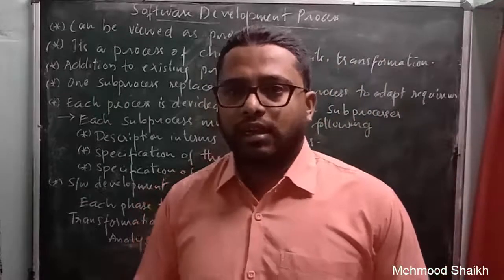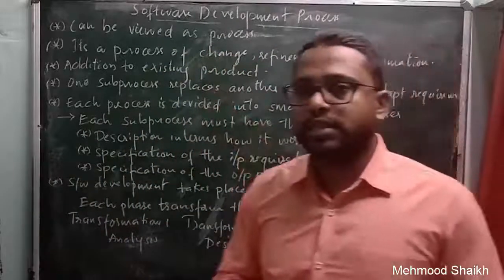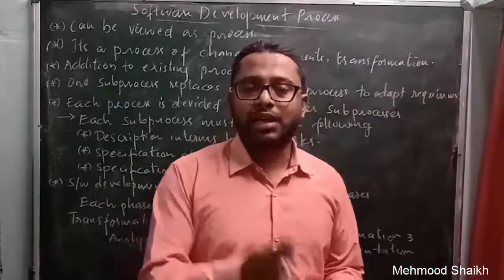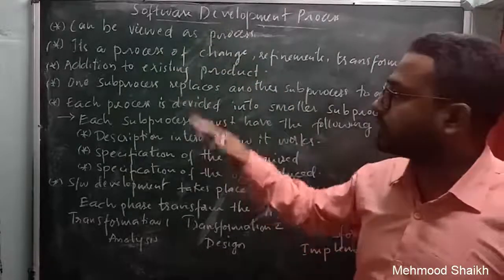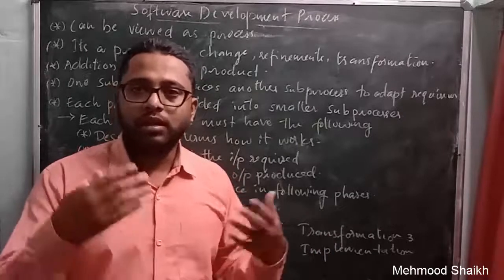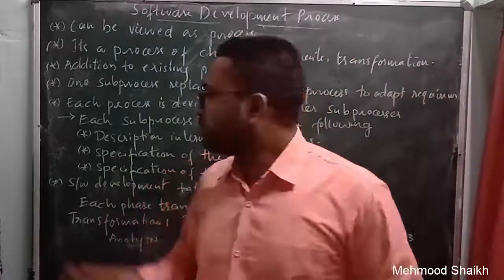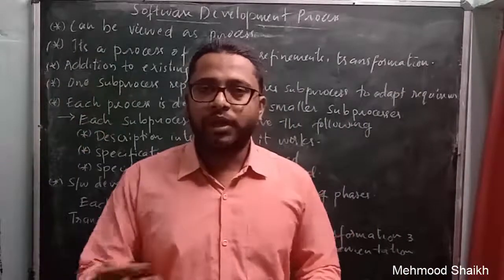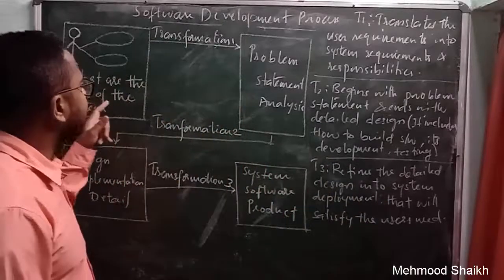What is Software Development Process in OOSD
What is Software Development Process in Object Oriented System Analysis and Design is a video tutorial for beginners.

What is Software Development Process in Object Oriented System Analysis and Design is a video tutorial for beginners to learn about the basics of software development activities. In this video we will discuss about one of the important concept of software Development that is Software Development  Process in complete details. We will also discuss the following points as well,
What is Software Development Process,
what is a system in software Development ,
what is the approach of developing a software,
what are the activities of software Development ,
what are the various transformations involved in software Development ,
process of software Development in full detail,
what is oosad or oosd,
what is object oriented system analysis and design,
software Development activities in full detail,
what is a process,